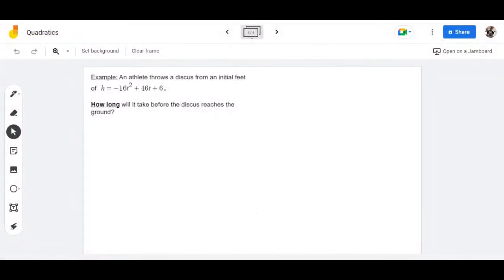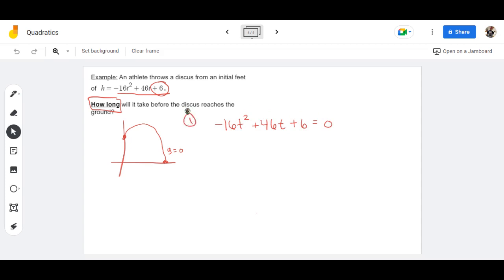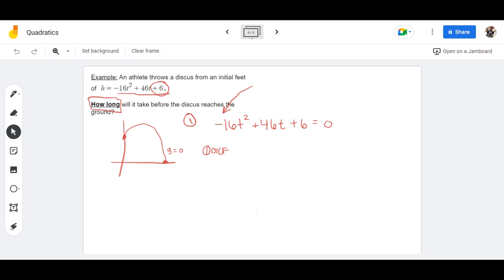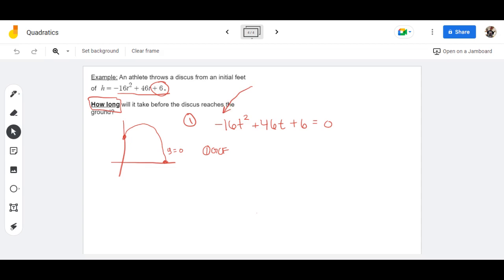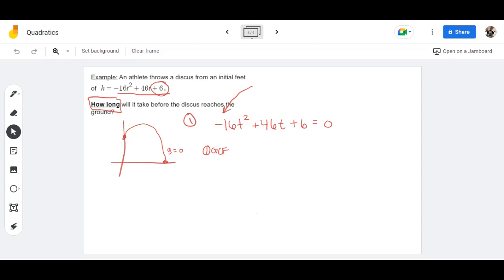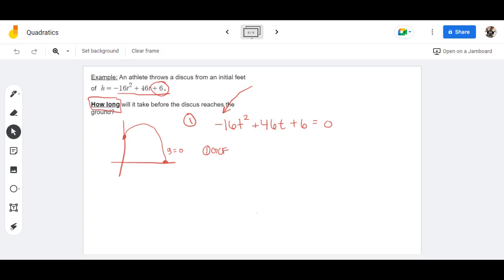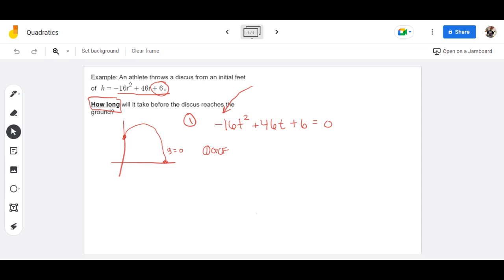6.5 - Ex 2 (Quadratic Word Problems - How long until an object hits the ground)